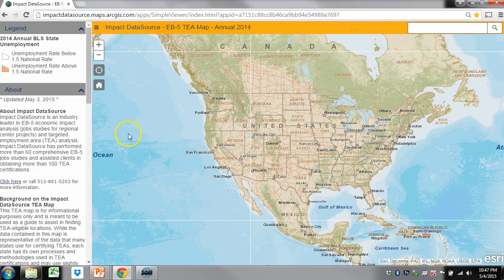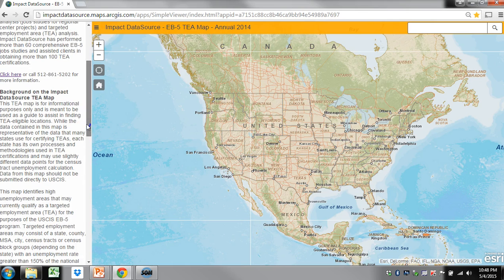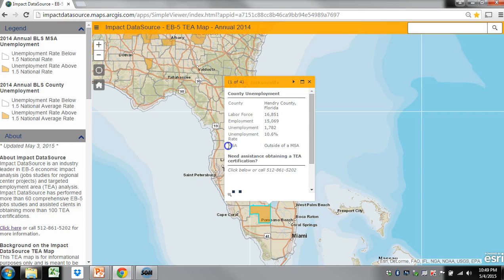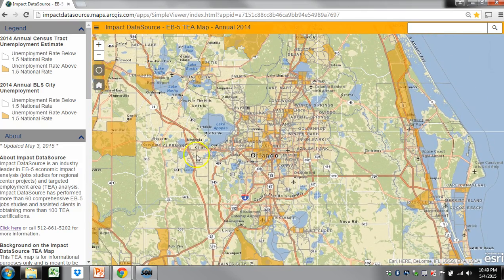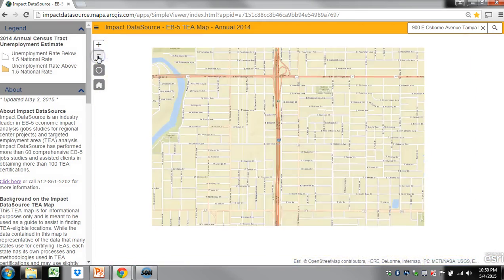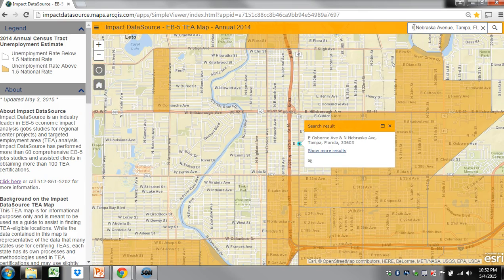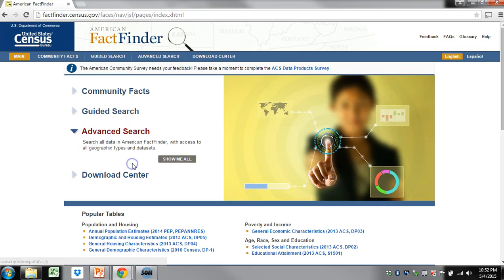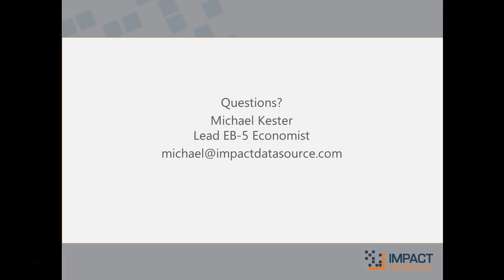Using the Impact DataSource TEA Map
Lead EB-5 Economist, Michael Kester, provides a walk-thru of the Impact DataSource TEA map showing users how to get the most out of this free online resource. The map can assist users investigate possible EB-5 project locations and determine if data may support the site's qualification as Targeted Employment Area. In nearly all cases a state certification letter will be necessary.

Please contact Impact DataSource for assistance in obtaining a state-specific TEA letter or regarding EB-5 job creation studies.